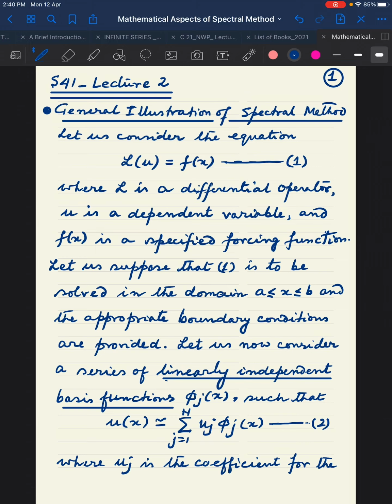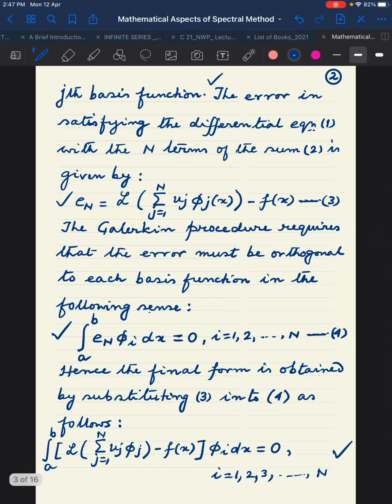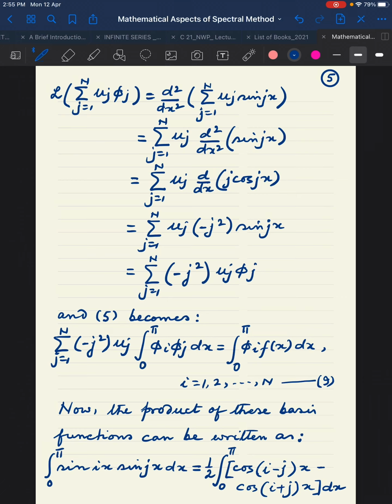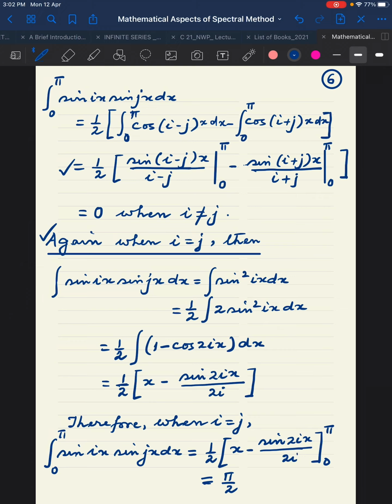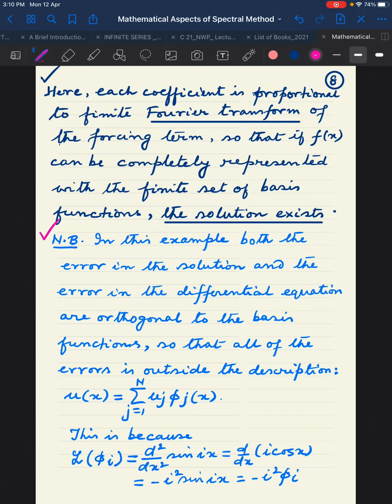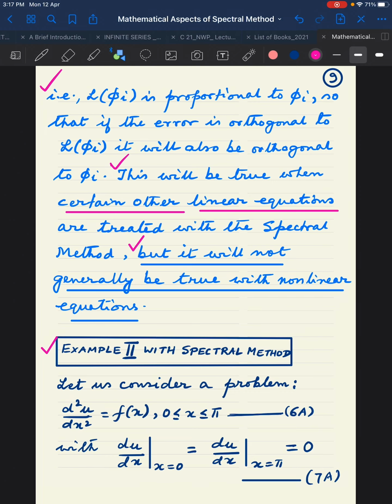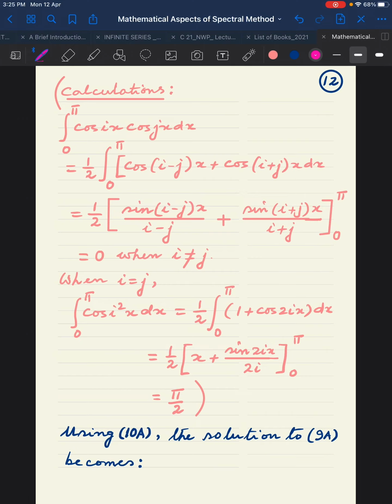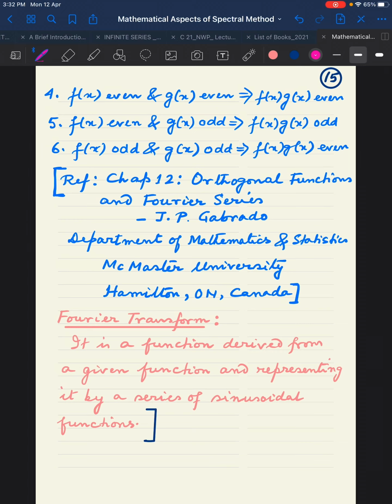Mathematical Aspects of Spectral Method - ATMOS - S41-LECTURE 2